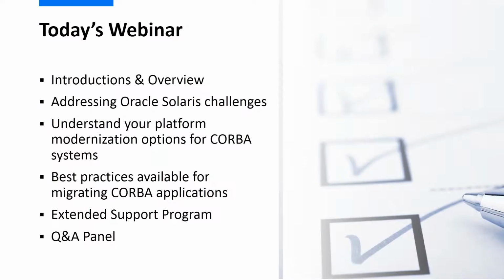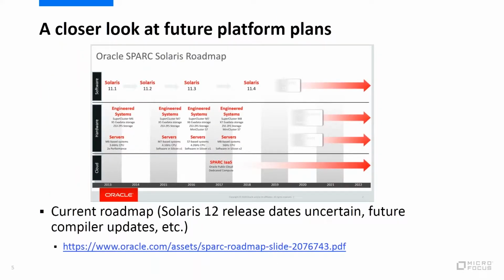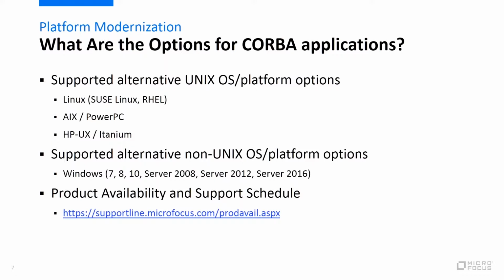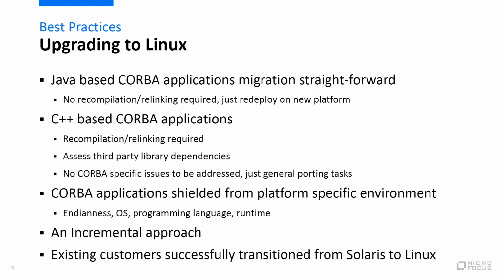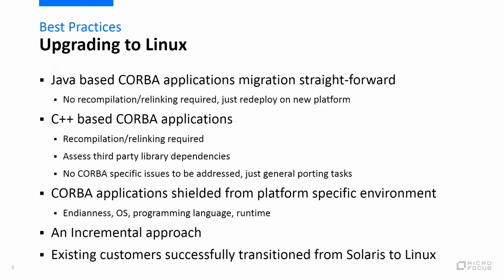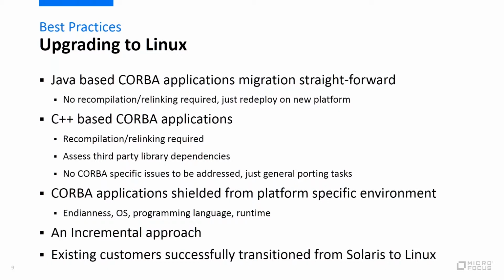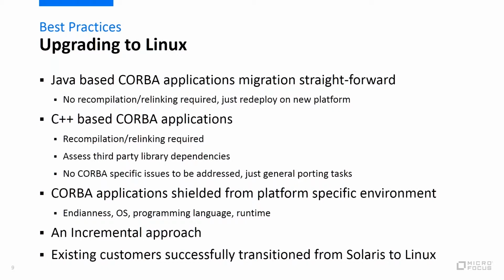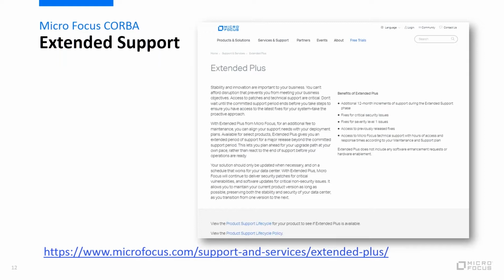Move up and modernize CORBA solutions on Oracle Solaris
Have you deployed your core CORBA business systems on Oracle Solaris platforms? Is business continuity and rising cost a concern as you plan new business requirements?

Join us as CORBA technology expert; Roland Schnir examines why moving up to the latest CORBA technology can help you modernize your applications while mitigating cost and risk.

Watch this video to:

• Discover the risks in running CORBA applications on Oracle Solaris platforms
• Understand your platform modernization options for CORBA systems
• Review best practices and tools available for CORBA systems utilizing standardized C++ libraries
• Build an incremental upgrade plan that balances cost and risk